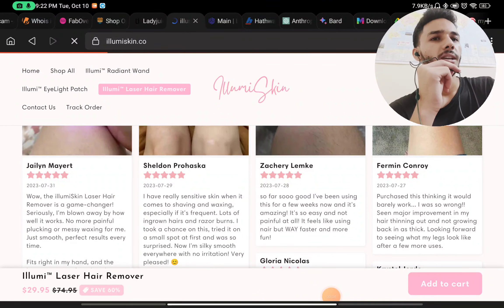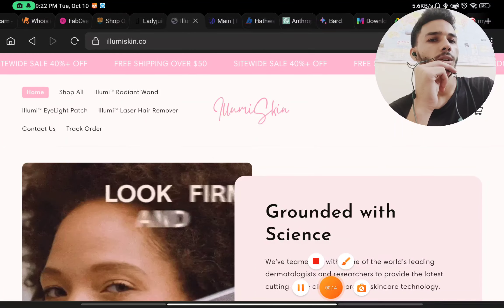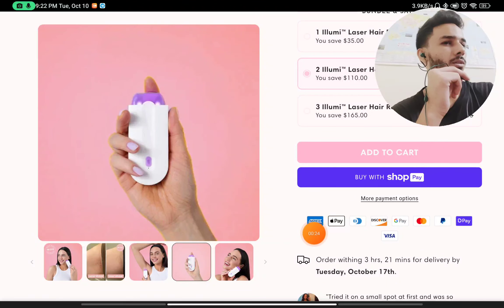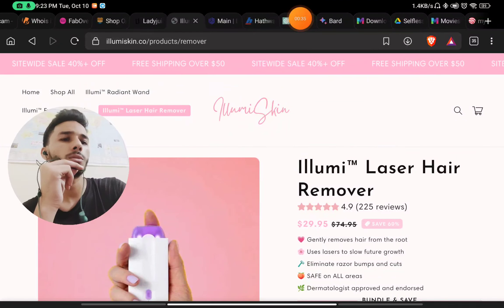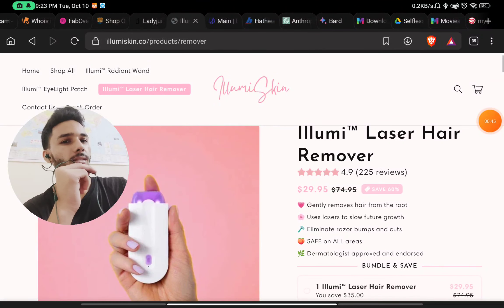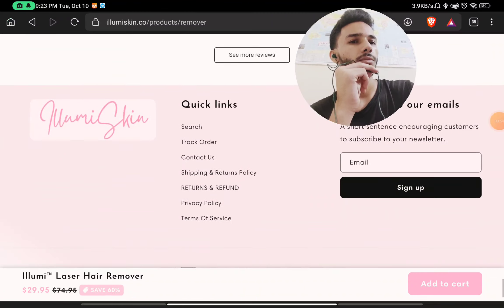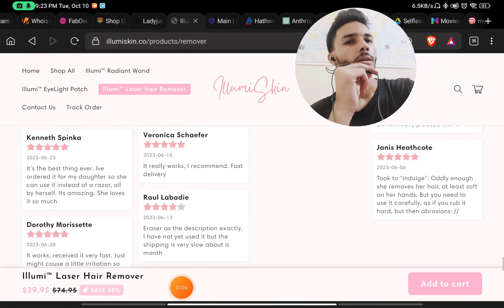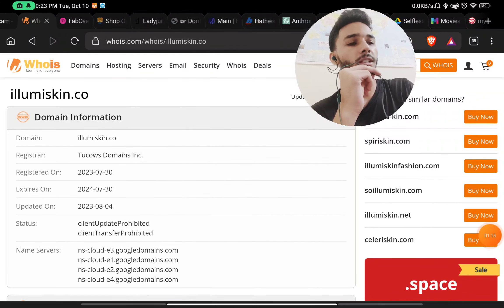Illumi laser hair remover Reviews